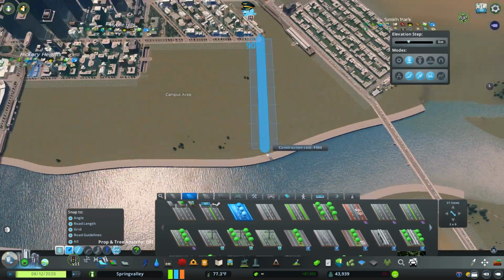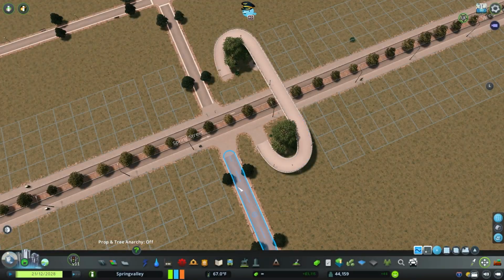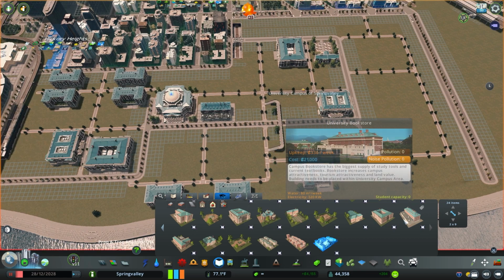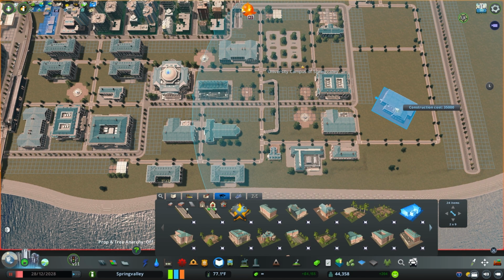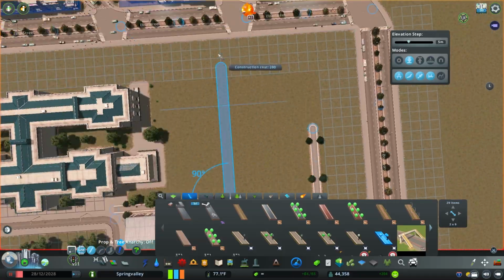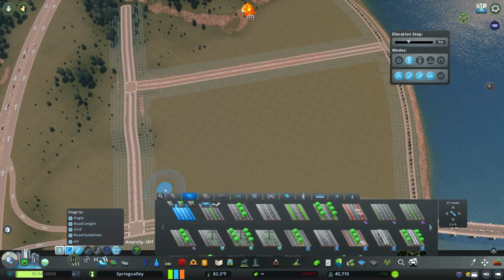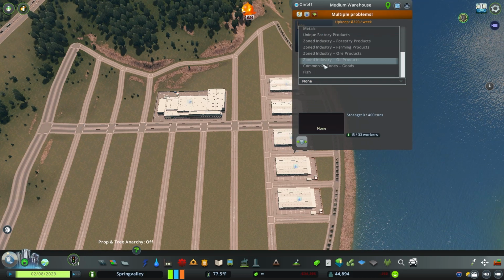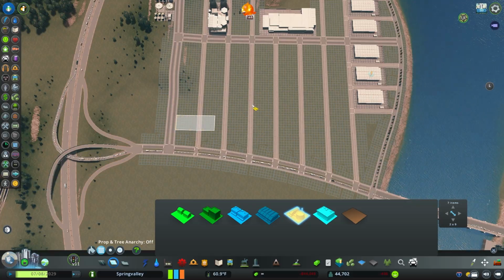Grand University by the river! [Cities Skylines ]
Howdy folks, today we will start building a brand new beautiful city!